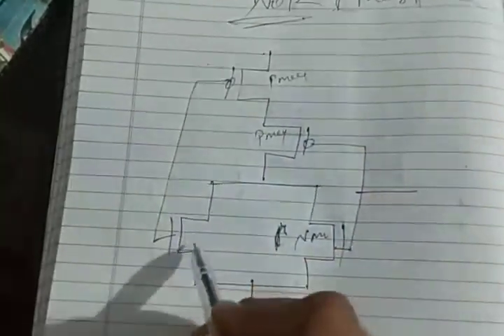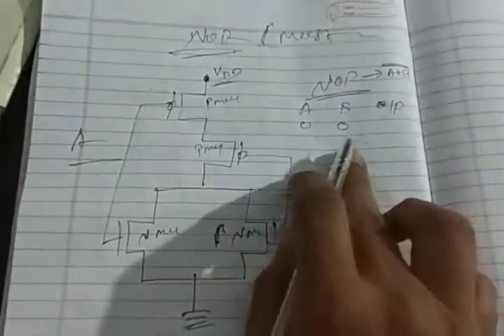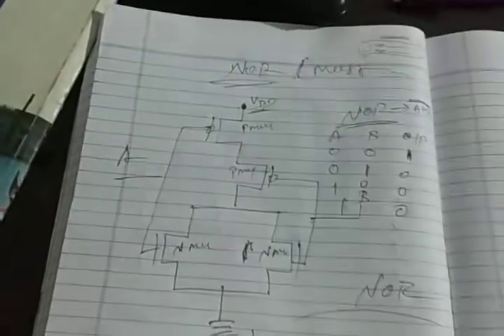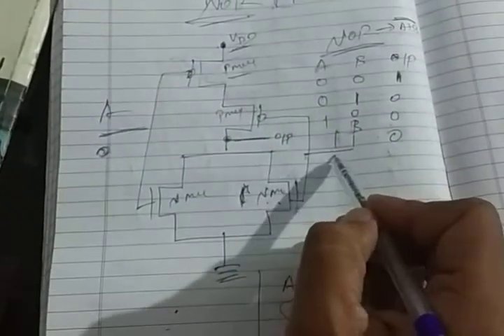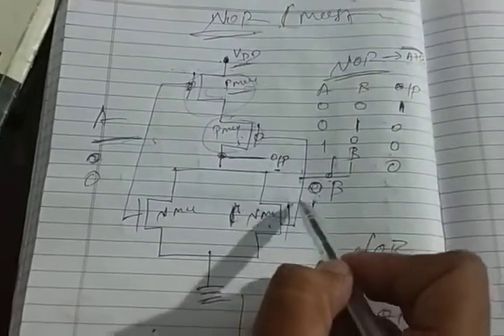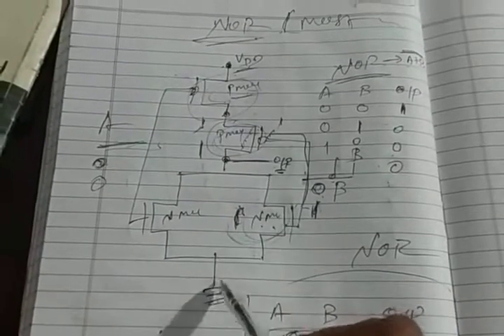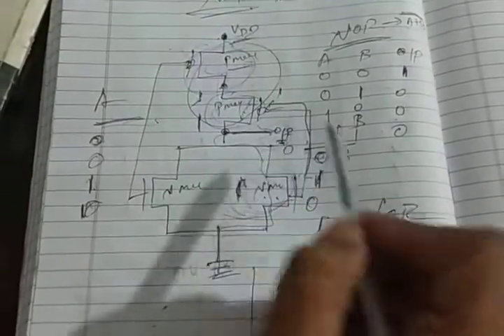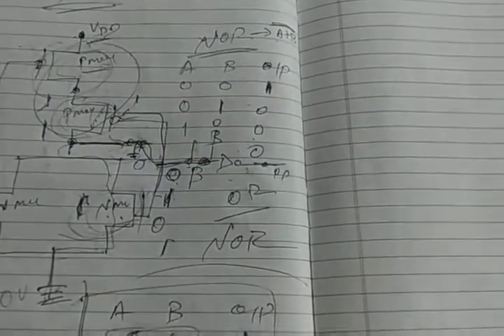NOR gate by using CMOS